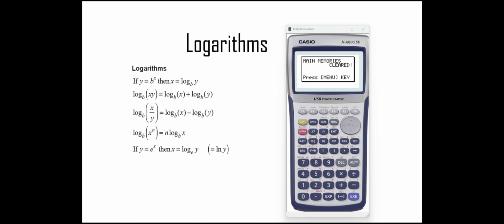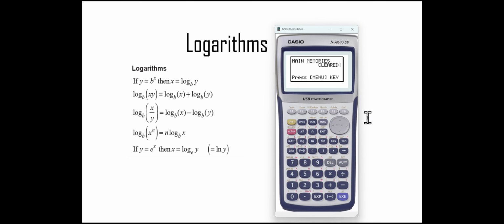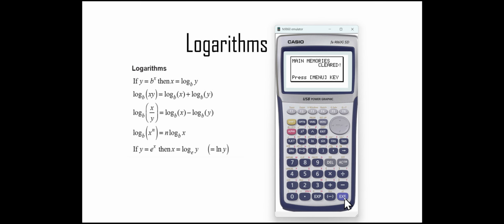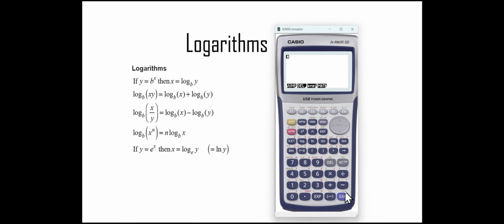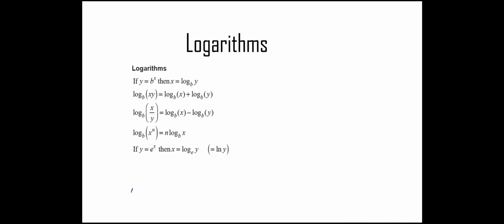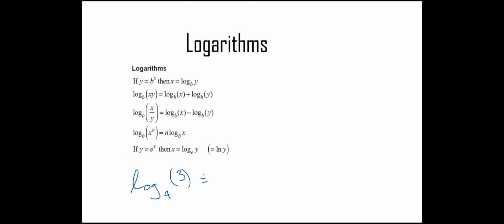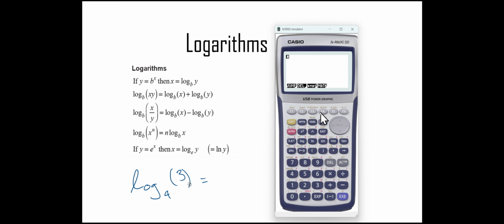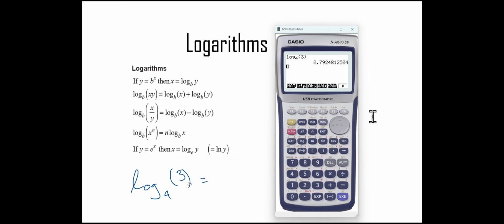How to Use the Casio Calculator to Find Logarithms of Different Bases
Learn how to use your Casio fx-9860 to calculate logarithms with any base! This short tutorial shows you exactly where to find the log functions and how to apply the change of base formula so you can work with bases other than 10 or e.

I’ll walk you through:

Using the log and ln keys on the fx-9860

Entering logarithms of different bases (like log₂ 8 or log₅ 125)

Checking your answers quickly on the calculator

Tips for NCEA Level 2 and IB Mathematics exams

With the fx-9860’s advanced functions, solving logs becomes fast, accurate, and exam-ready!

Casio fx-9860 logarithms, Casio fx-9860 log tutorial, how to calculate logs on Casio fx-9860, fx-9860 change of base formula, fx-9860 log base 2, fx-9860 log base n, logarithms Casio graphing calculator, NCEA Level 2 logarithms fx-9860, IB Maths Casio fx-9860 logs, algebra Casio fx-9860 calculator, log base any number Casio fx-9860, Captain Calculus logarithms